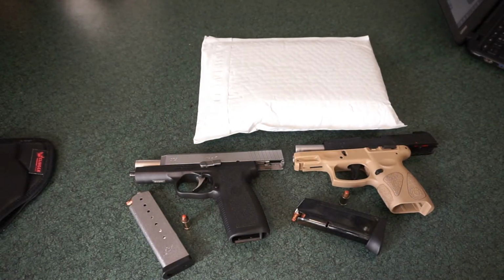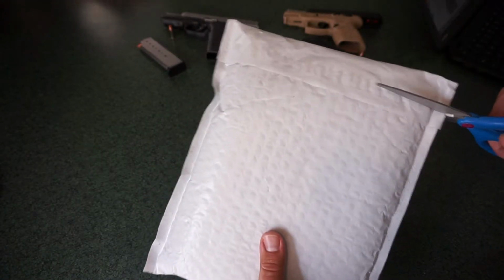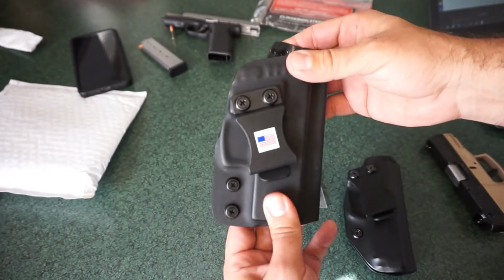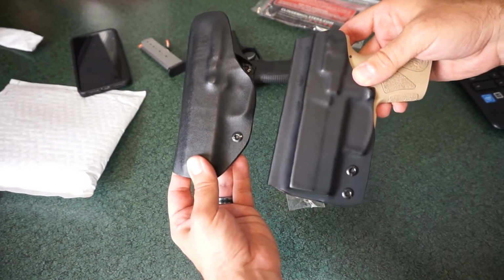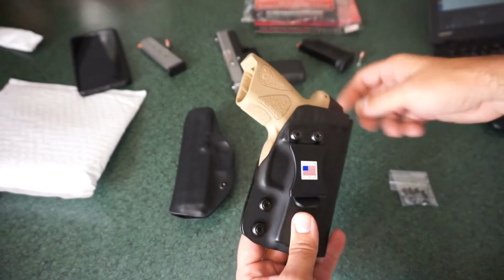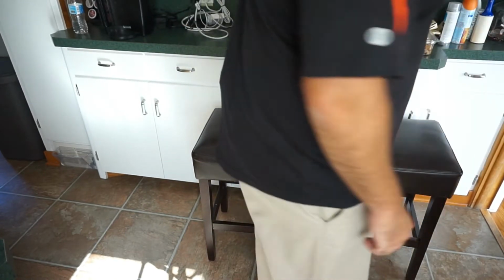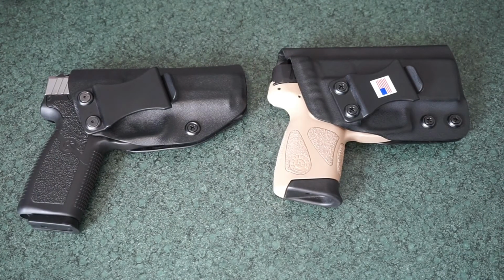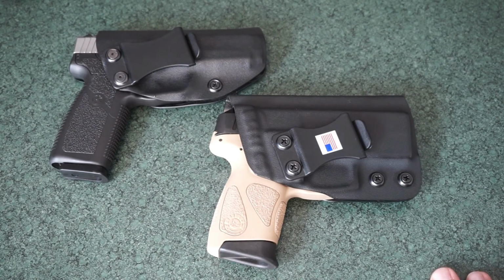Clinger Holsters all new Stingray V2 IWB holster for the Taurus PT111 G2!